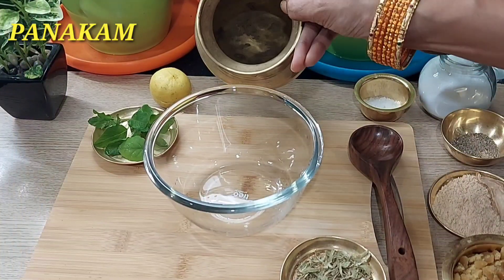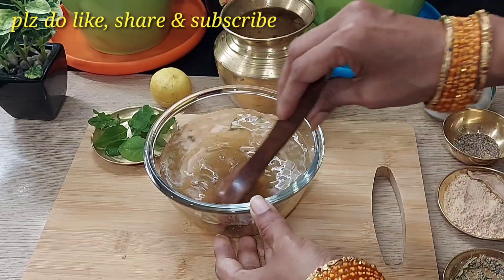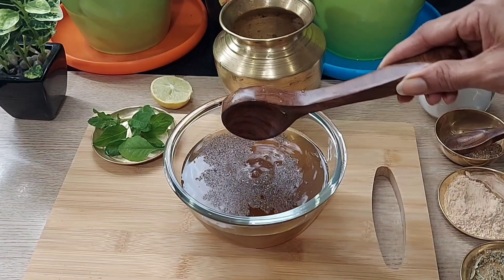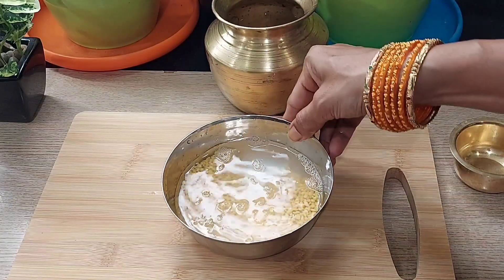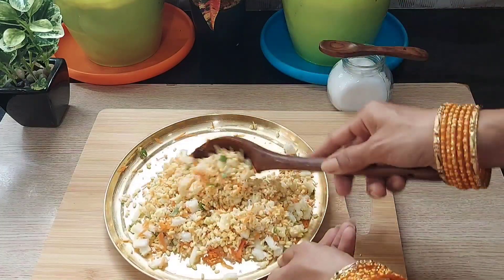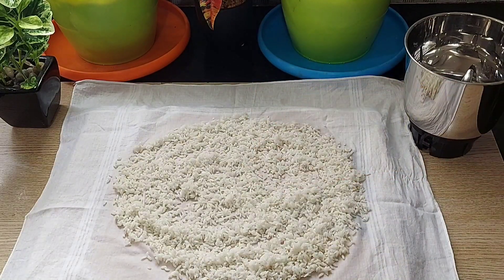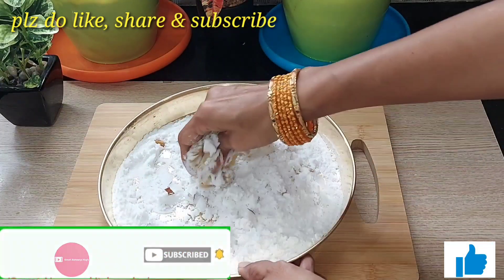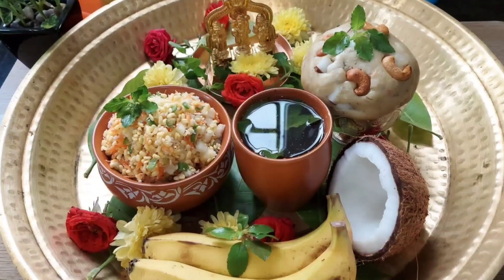శ్రీరామ నవమి ప్రసాదాలు|పానకం చలిమిడి వడపప్పు|Sri Rama Navami Prasadalu|Panakam|Chalimidi|Vadapappu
శ్రీరామ నవమి ప్రసాదాలు|పానకం చలిమిడి వడపప్పు
Sri Rama Navami Prasadalu|Panakam|Chalimidi|Vadapappu

Vadapappu Panakam Chalimidi Preparation In Telugu | Sri Rama Navami Prasadam | Naivedyam Recipes |
Panakam Recipe in Telugu | Vadapappu Recipe in Telugu | Chalimidi Recipe in Telugu  |
Sri Rama Navami Special Recipes |